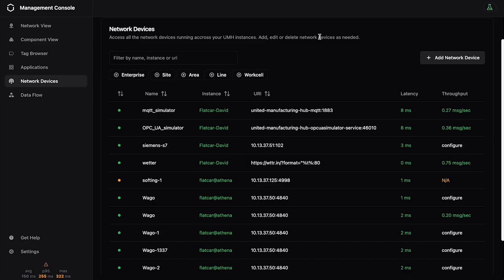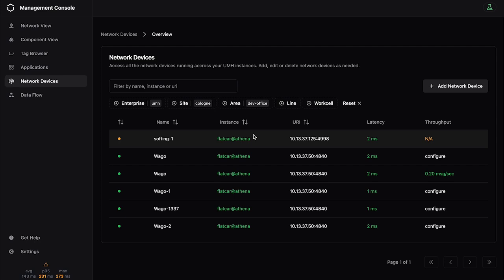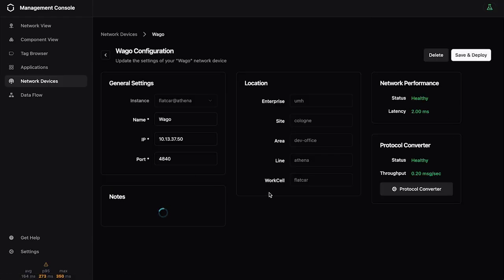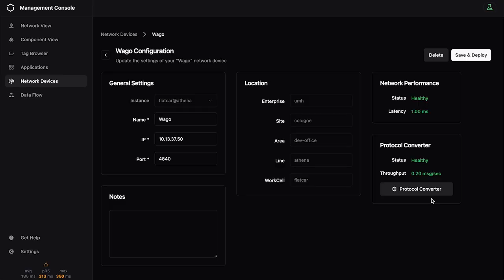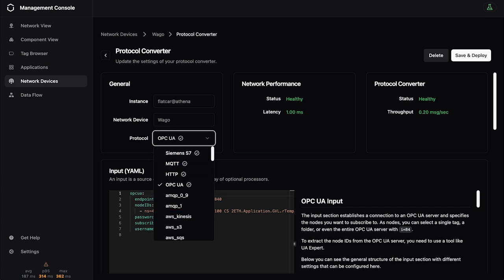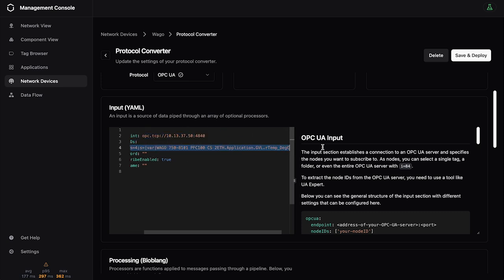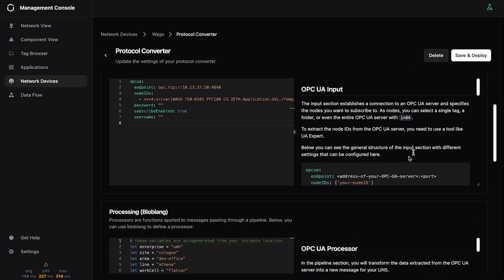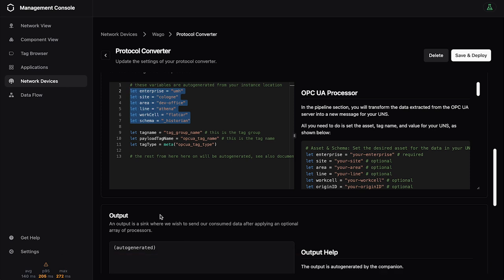Network Devices: Table-based view of all your network devices | Management Console Features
In this product feature video, we demonstrate how the you can view all your network devices in a table-based view, making it ideal for managing large networks.

🔹 Advanced Filtering: Filter devices by enterprise, site, area, line, and more
🔹 Real-Time Monitoring: View device details, including IP address, port, and latency
🔹 Data Extraction: Connect and extract data using our protocol converters, supporting a wide range of protocols

👉 Whether you're handling numerous devices or need to connect to various protocols like OPC UA or HTTP, this feature eases your network management process. Try it out yourself with our free community edition